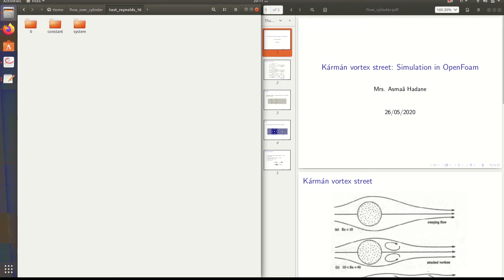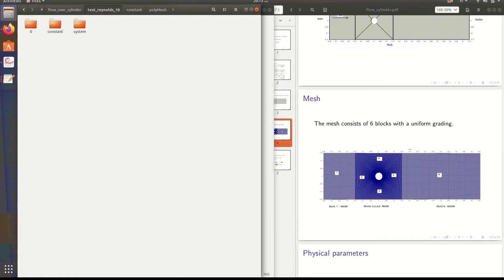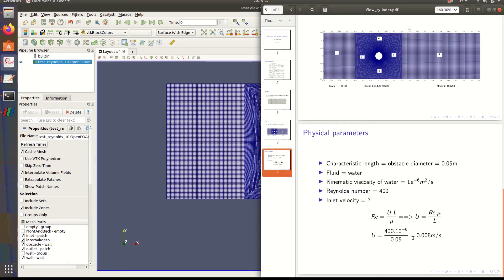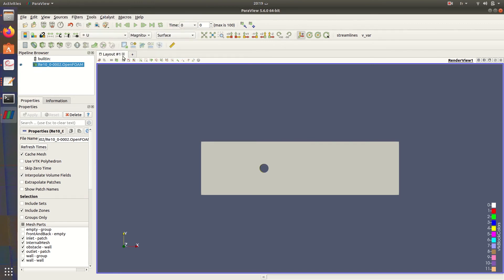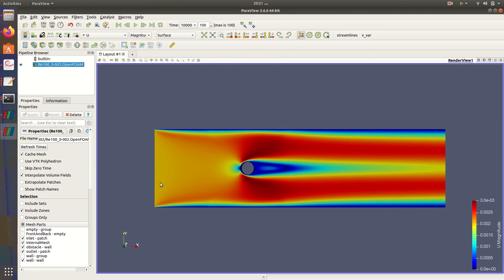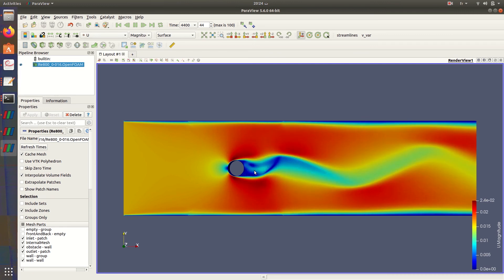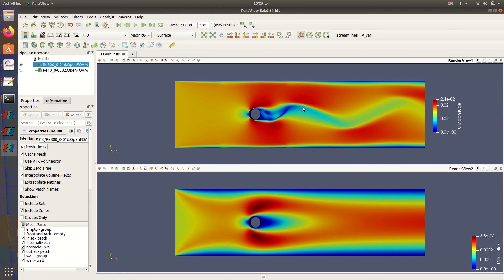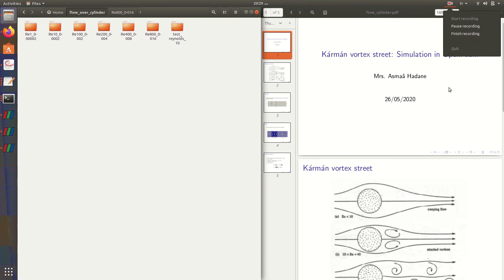How to simulate a Flow around Cylinder - Von Karman in OpenFoam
This video is a tutorial of how to simulate a flow around cylinder using OpenFoam and post process it in Paraview producing animations.